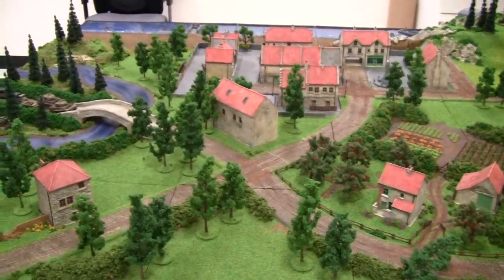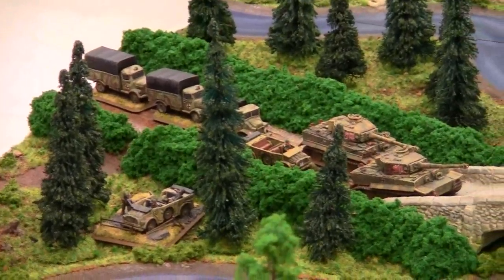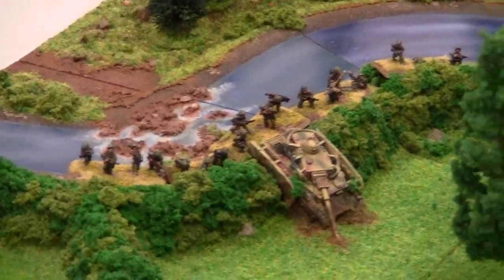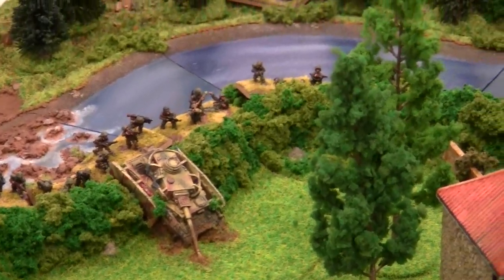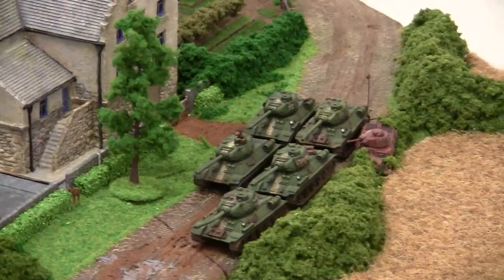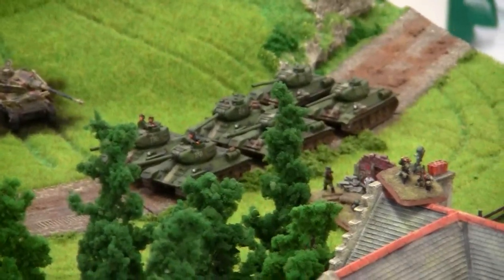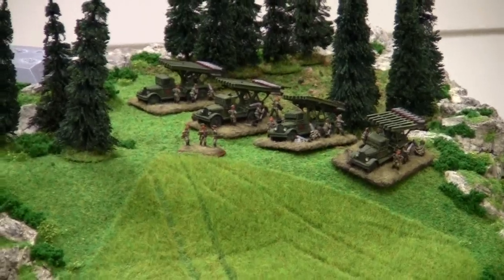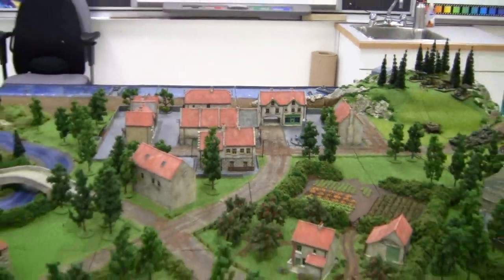Flames of War - The Terrain Studio Presents - Batrep V3 (Mock Rep) (part 3)